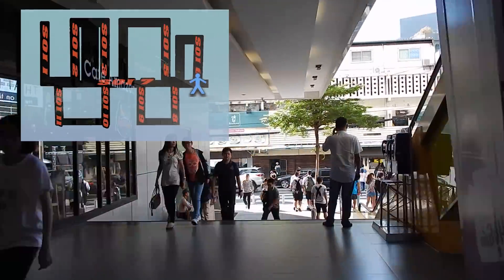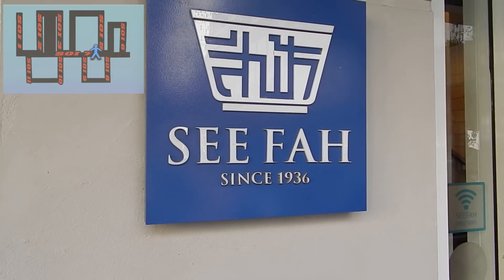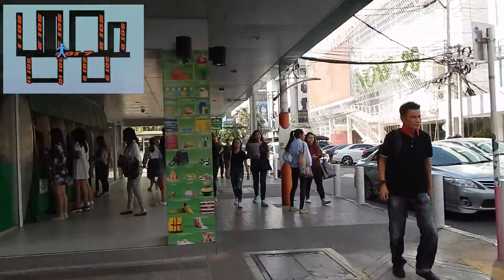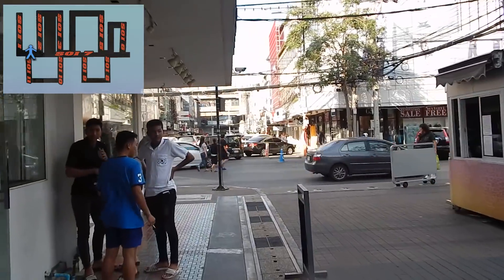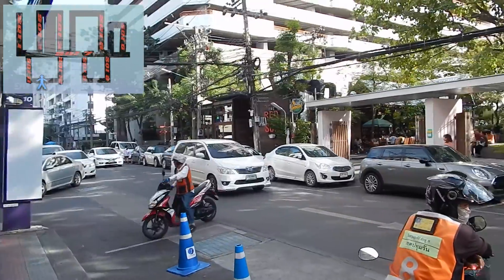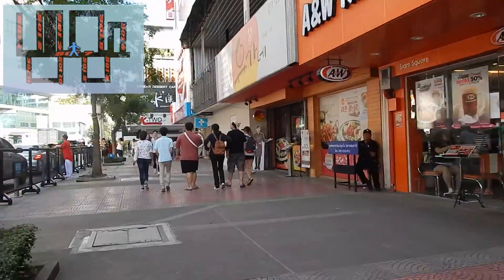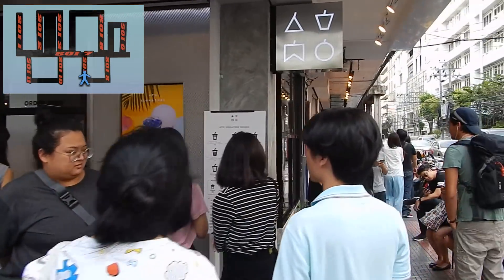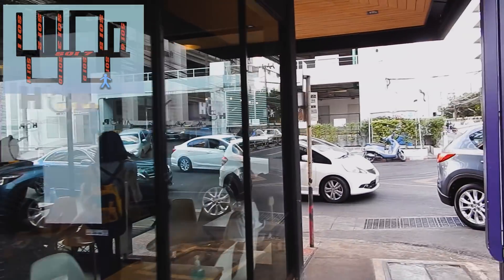Siam Square Tour Soi 7-11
In this video you will be shown what you can find on Soi 7 to Soi 11 in Siam Square in Bangkok. This is the sequel to a video showing what could be found on Soi 1 to Soi 6 in Siam Square. This video will show you the last sois in Siam Square.
EatSleepBangkok is a Youtube channel dedicated to exploring the cost of living in Bangkok.